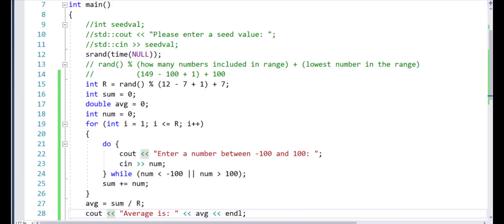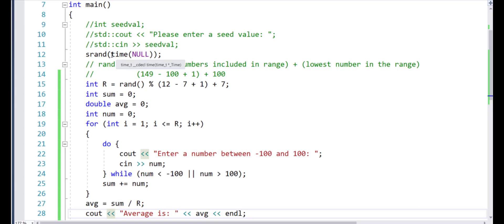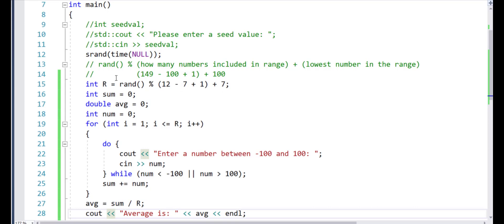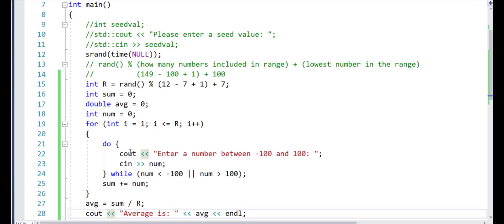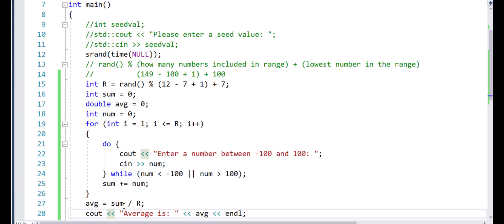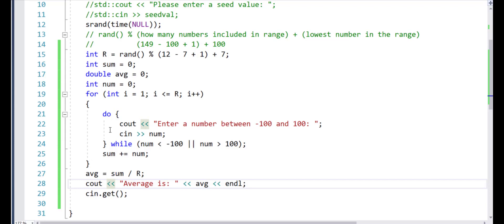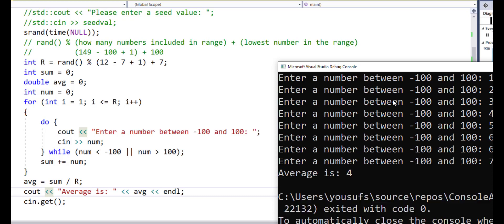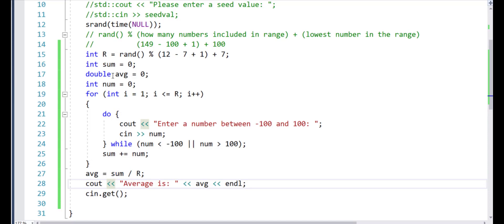Generate Random Number Average using Loops in C++ Programming